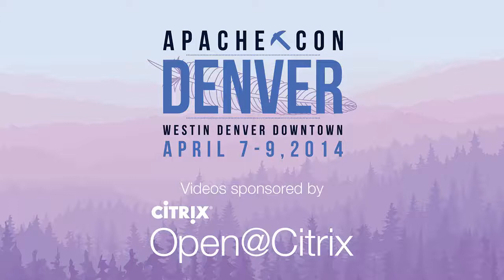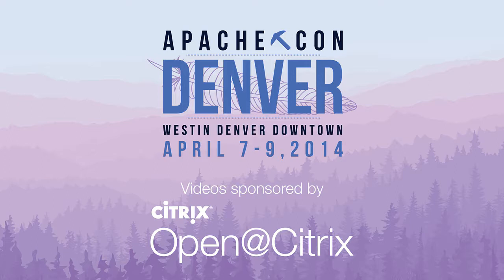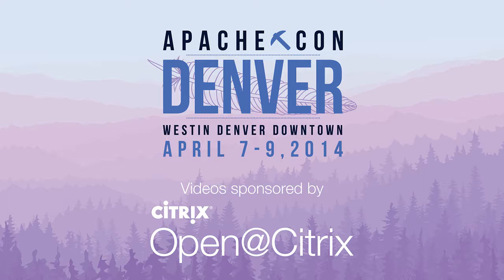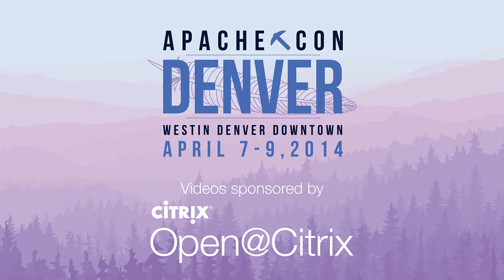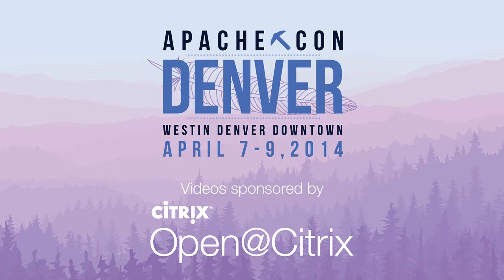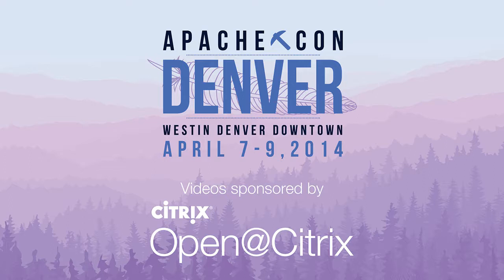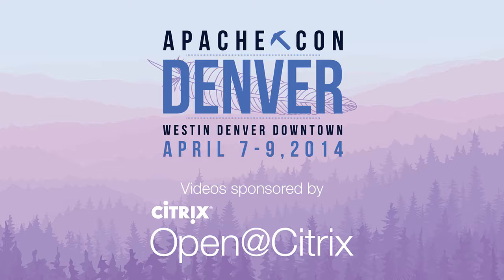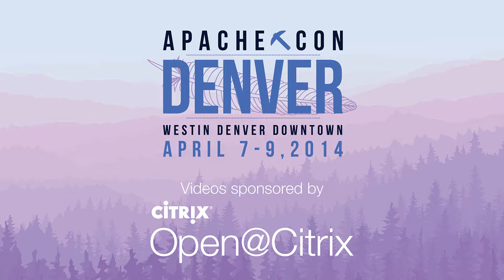Justin Erenkrantz - Your private cloud should be more than just OpenStack!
Your private cloud should be more than just OpenStack!